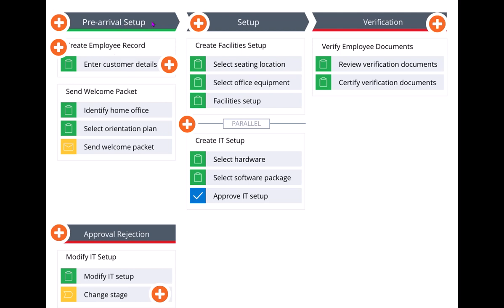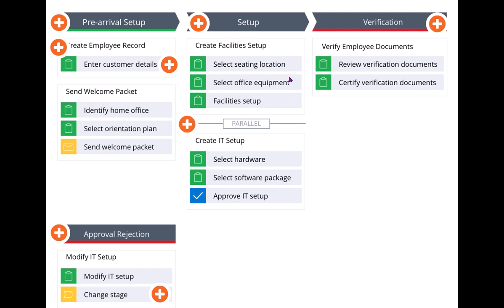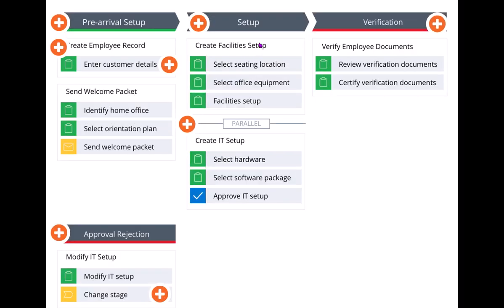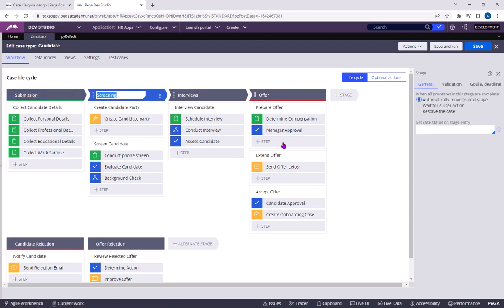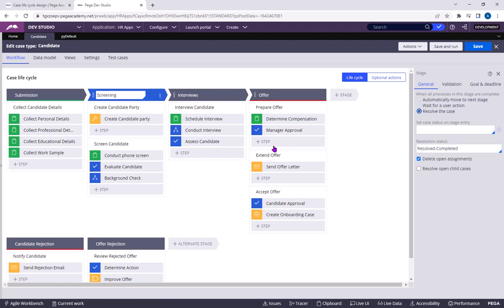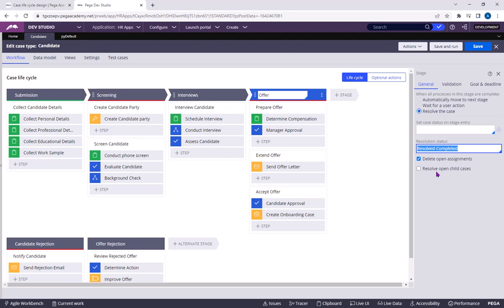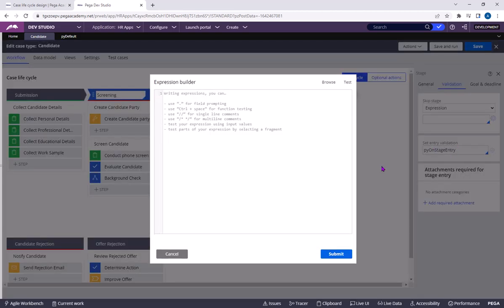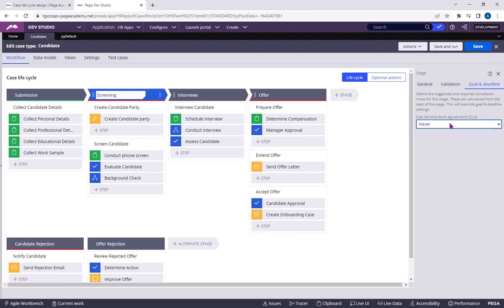1.6 Automatic stage transition, Validation on stage entry, Stage level SLA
1.6 Automatic stage transition, Validation on stage entry, Stage level SLA